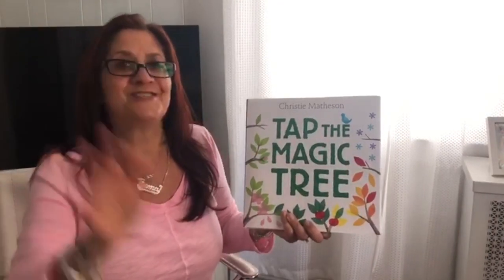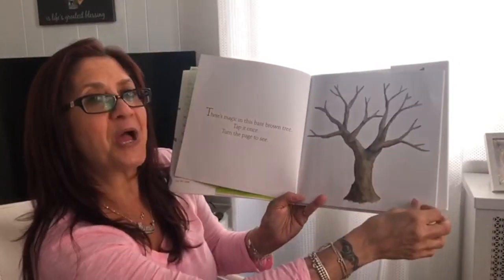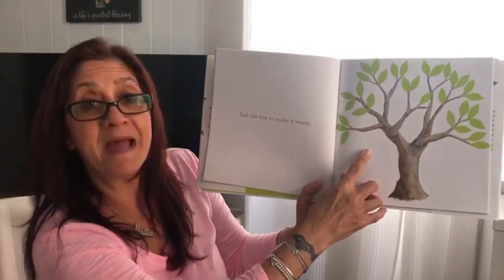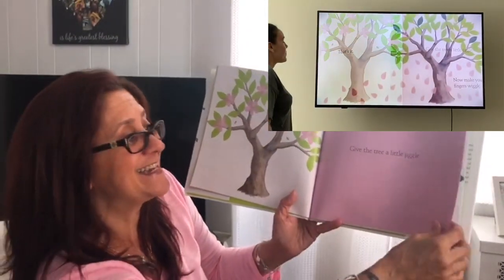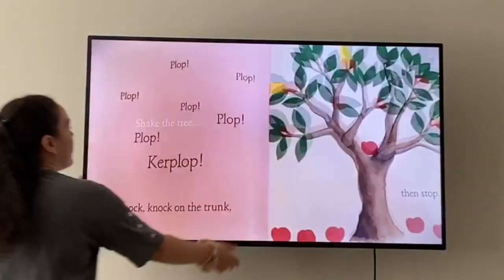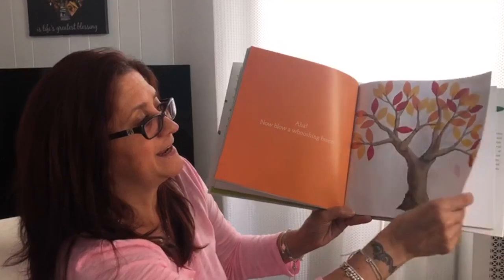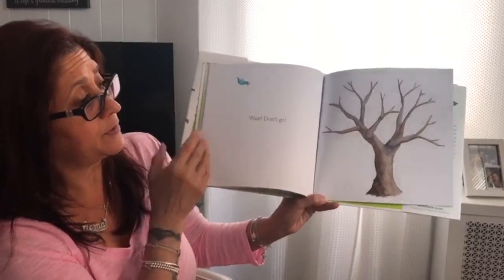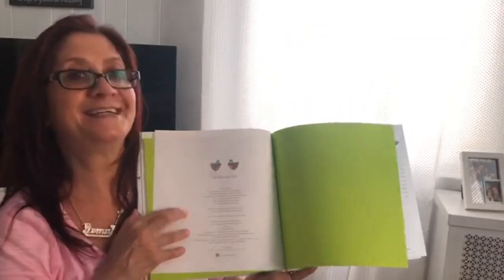Tap The Magic Tree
Instructional Story Time